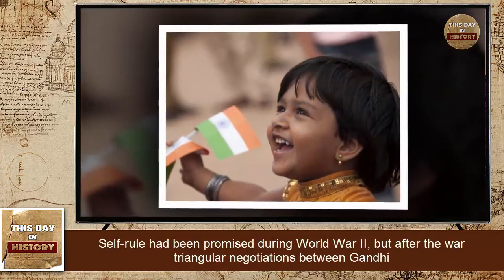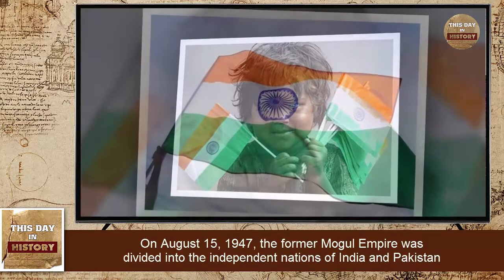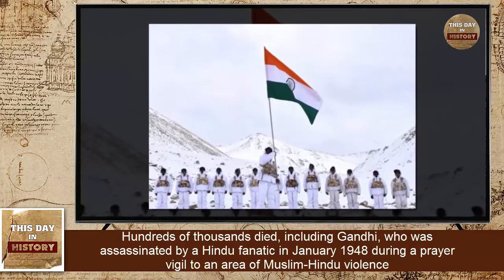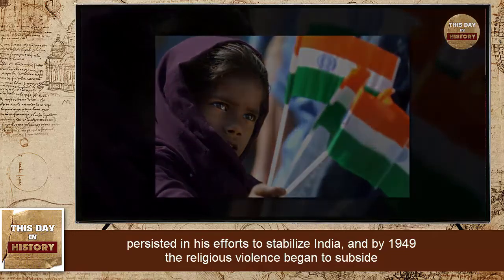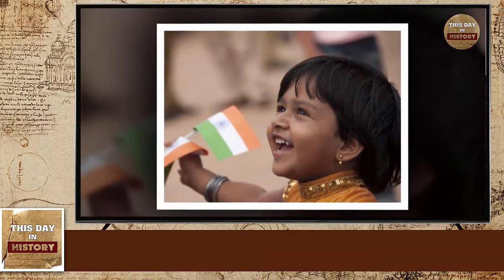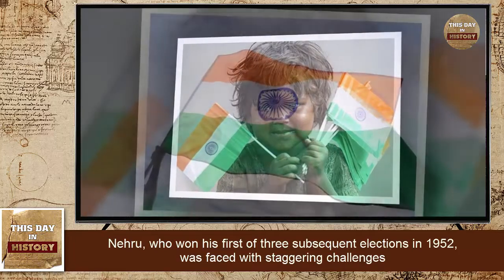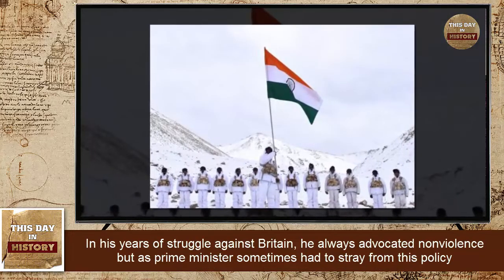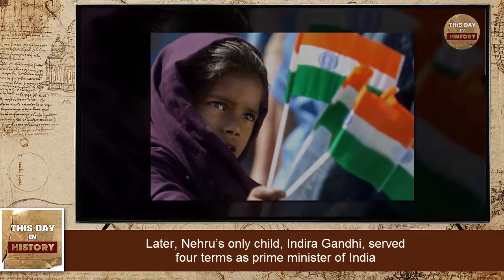Republic of India born January 26, 1950 - This Day In History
On January 26, 1950, the Indian constitution takes effect, making the Republic of India the most populous democracy in the world